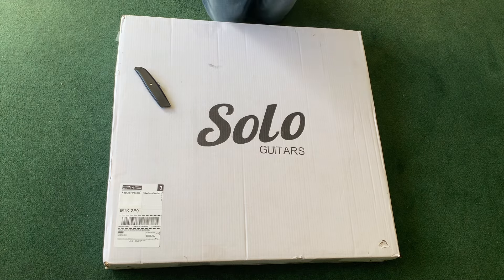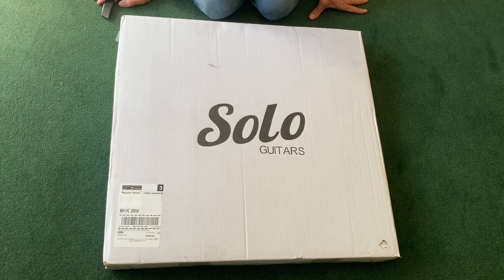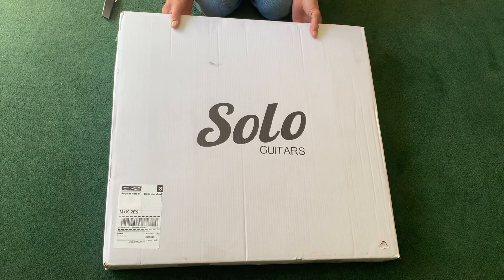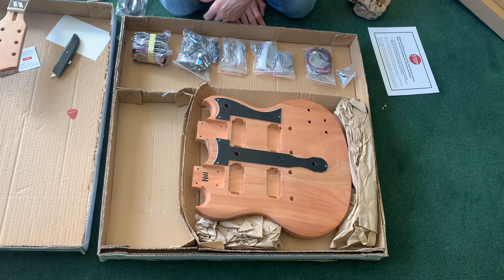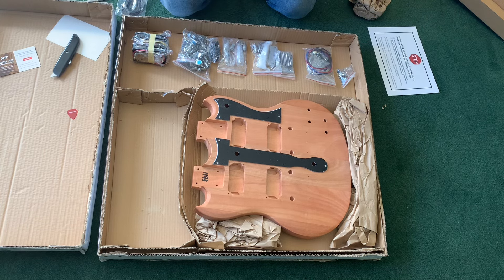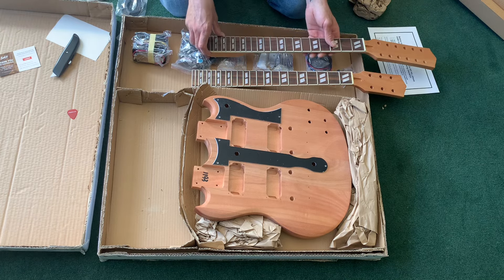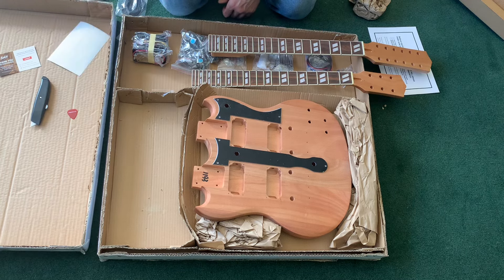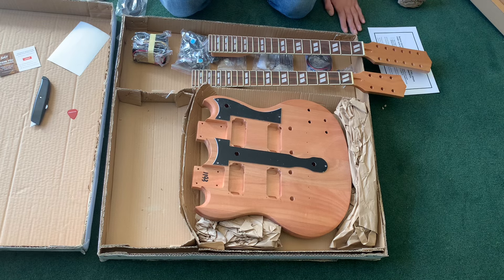Solo Doubleneck SG Guitar kit unboxing.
I got around to opening my Doubleneck SG kit from Solo guitars. Finally pulled the trigger and this will make for a good project over the next few weeks.